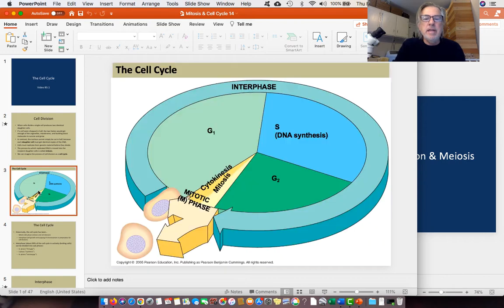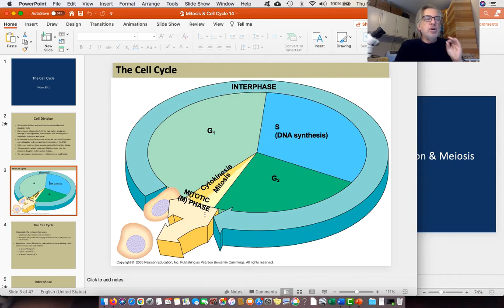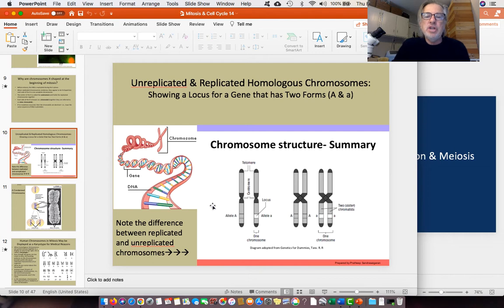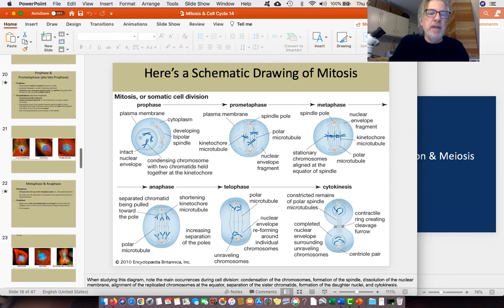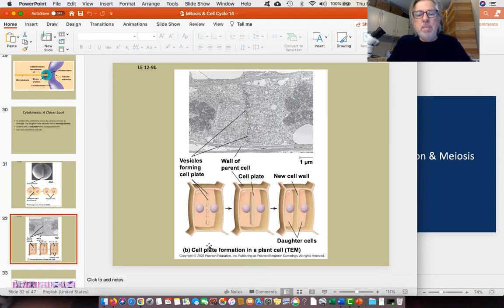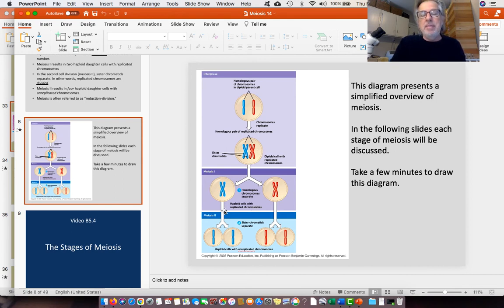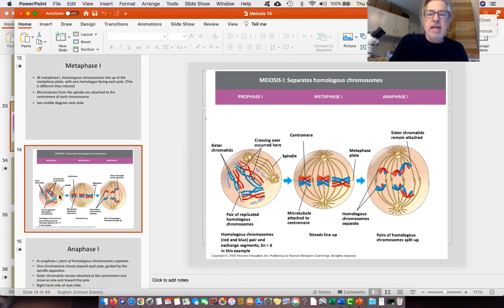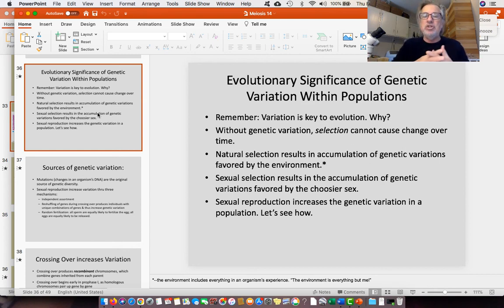Mitosis & Meiosis Review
This is the review of unit about asexual and sexual reproduction that includes mitosis and meiosis for a 9th grade biology course.